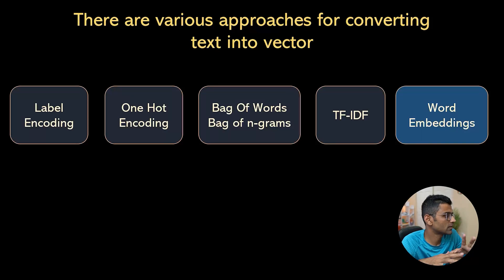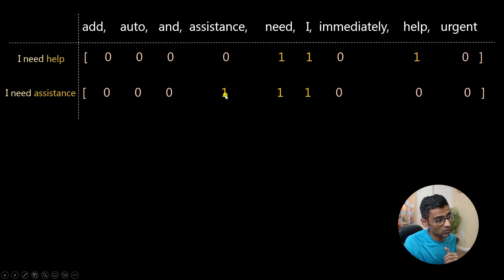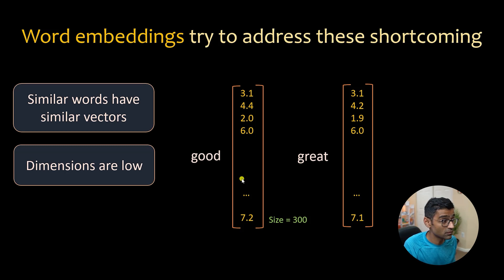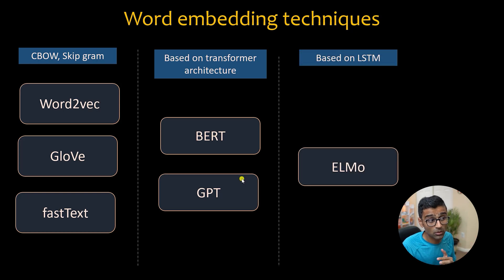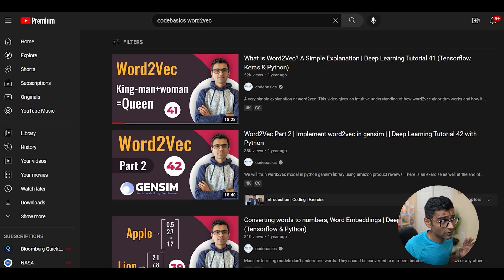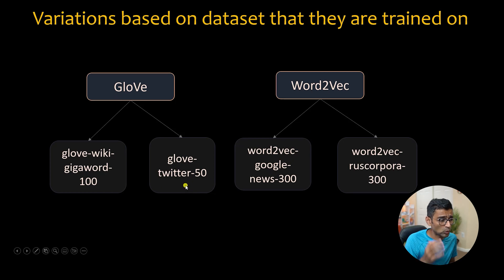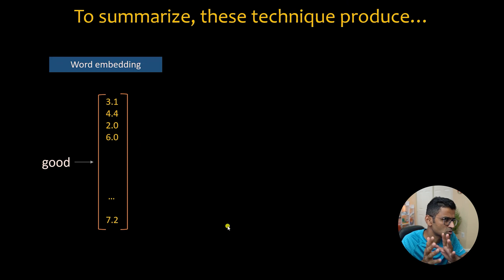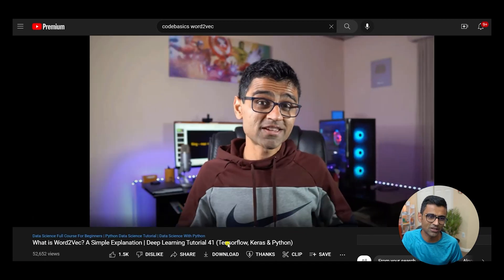Text Representation Using Word Embeddings: NLP Tutorial For Beginners - S2 E7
Word embeddings have revolutionized NLP in the last few years. Word2vec, Glove, fastText are a few popular word embedding techniques. New transformer-based word and document embedding techniques such as BERT, GPT, ElMo are further advancing the arena of representing text accurately in form of a dense vector. In this video, we will have an overview of word embedding. There is no coding in this video.